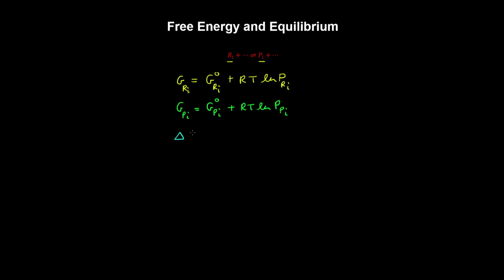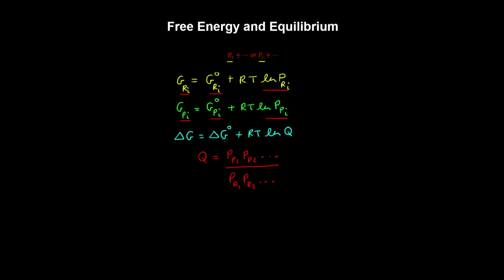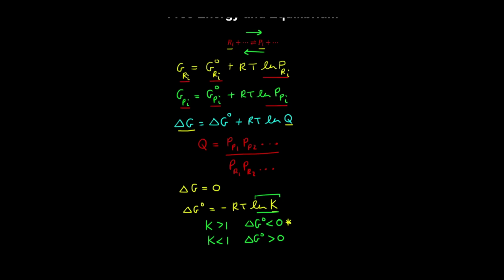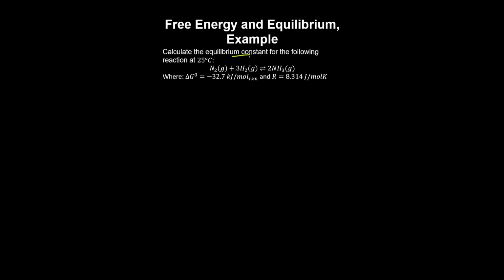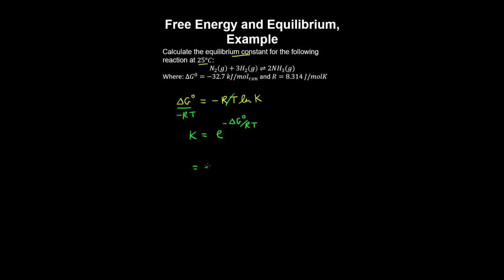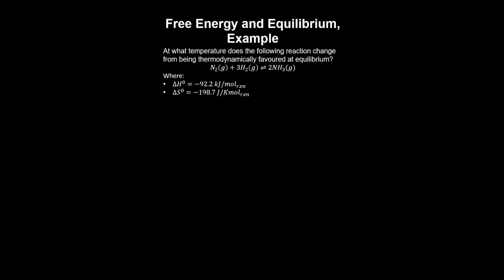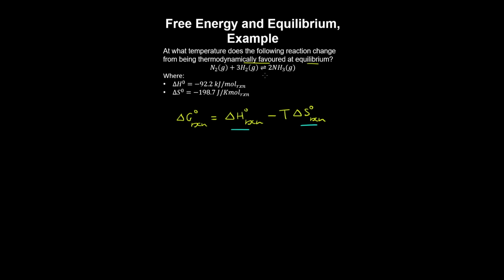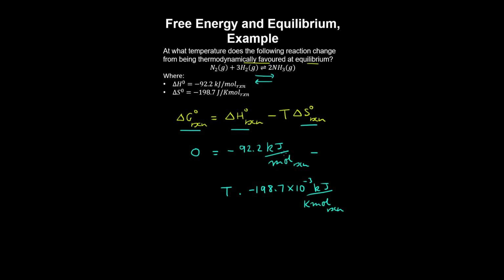Free Energy and Equilibrium - Chemistry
This video explains how the Gibbs free energy change is related to the equilibrium constant, including how it can be used to determine the temperature at which a reaction changes from being thermodynamically favoured, and worked examples.

0:00 Free energy and equilibrium
3:20 Worked examples